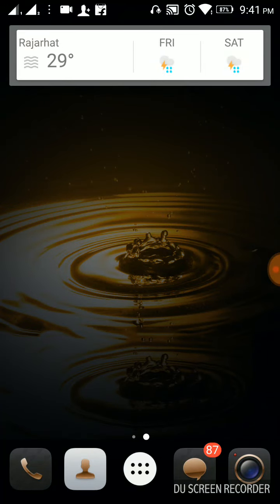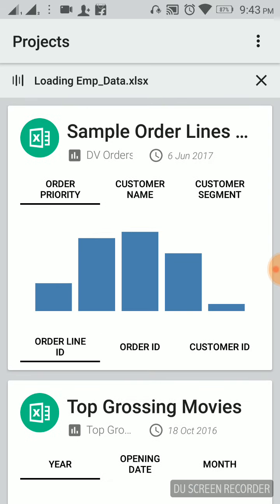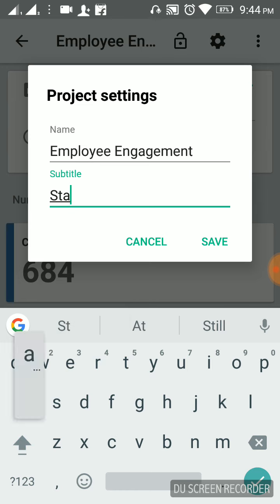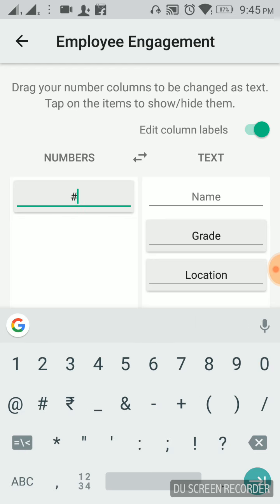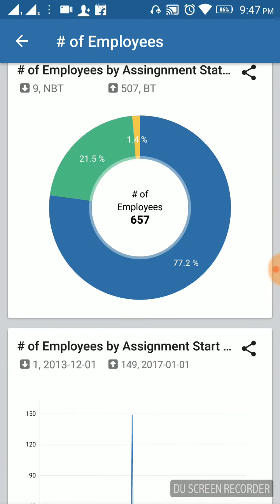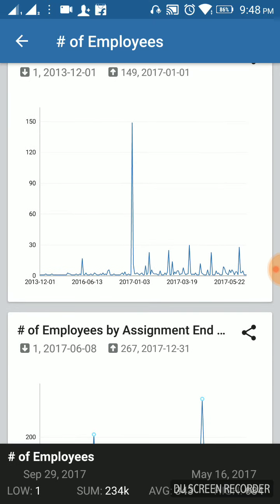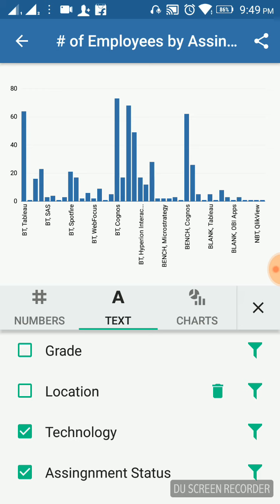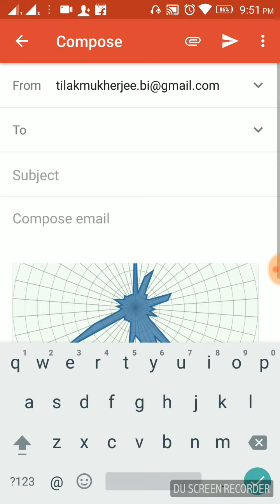Oracle Synopsis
Oracle Synopsis is the first Mobile Analytics App that lets you quickly open and interact with spreadsheets and business data in a visual and intuitive way, while you're on the go.

It is a standalone mobile based BI reporting tool which takes excel as data source, available in both Android and IOS. Oracle Synopsis is very intuitive in nature and the end user do not need any technical training to use it or create and share reports. This app is ideal for the Travelling Salesmen, Medical Representatives, PMOs who are always on the go and have the need to share reports (mainly excel based) 24 x 7.